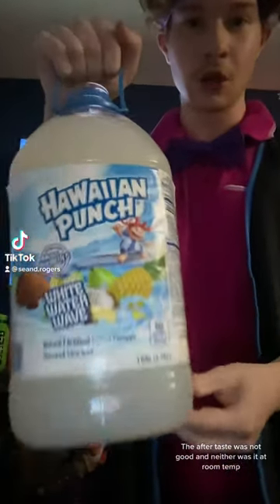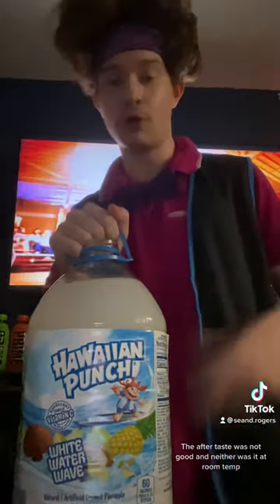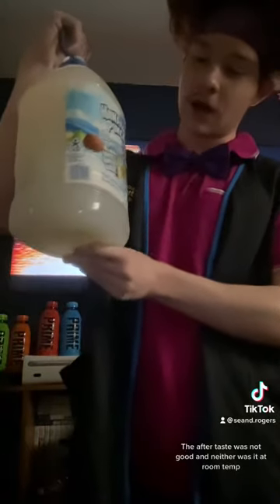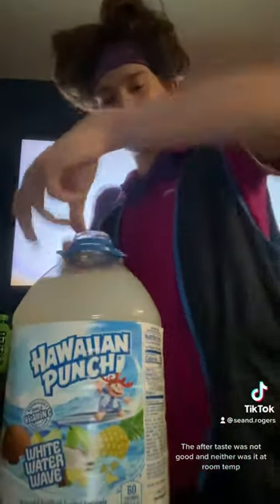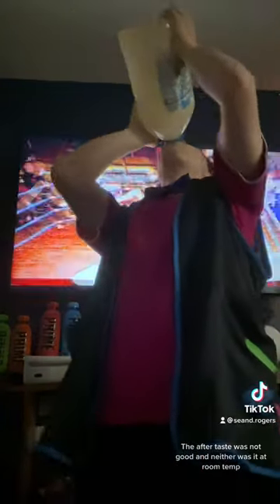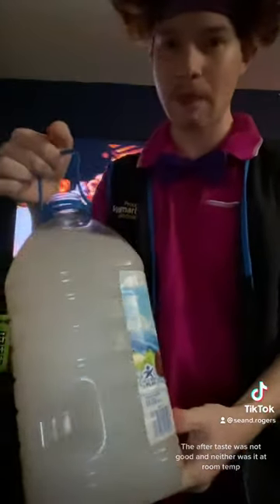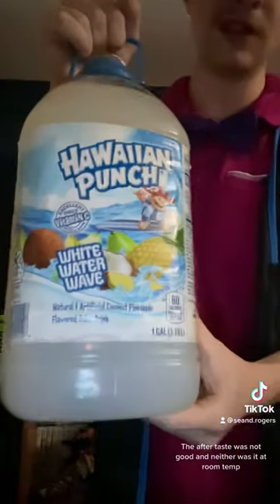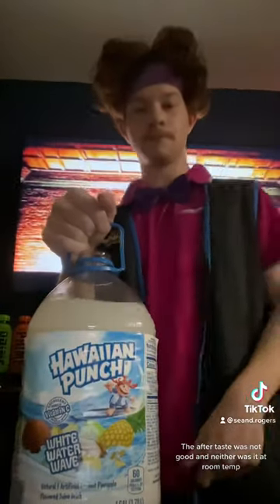Sean D. Rogers reviews Hawaiian Punch White Water Wave